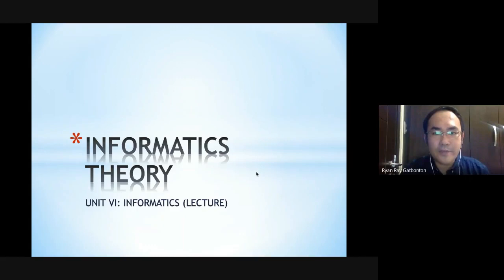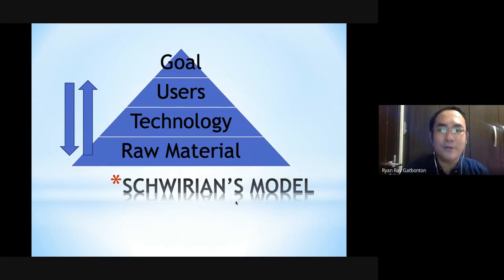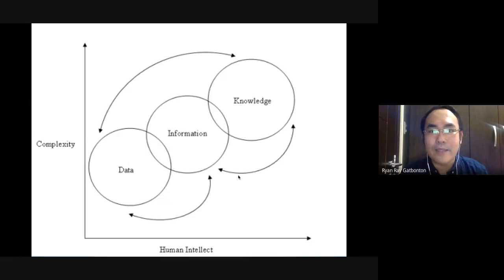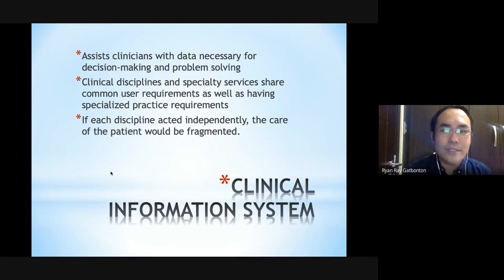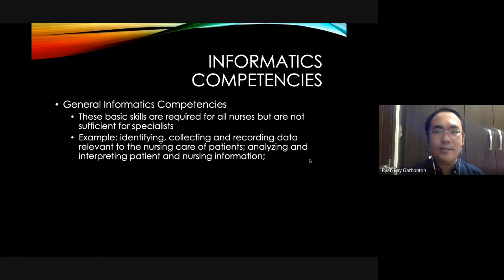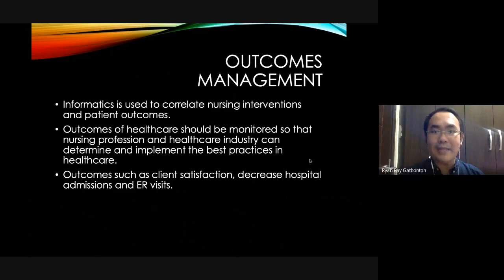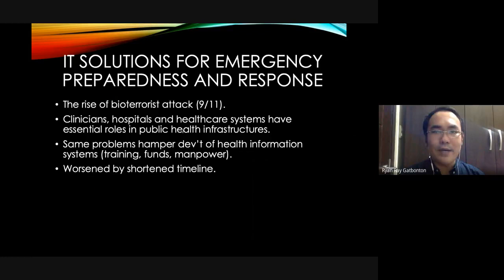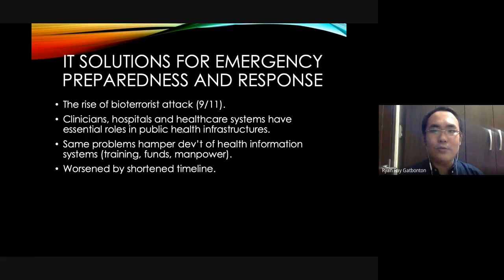N-110 Nursing Informatics Lecture 3: Informatics Theory and Practice Applications